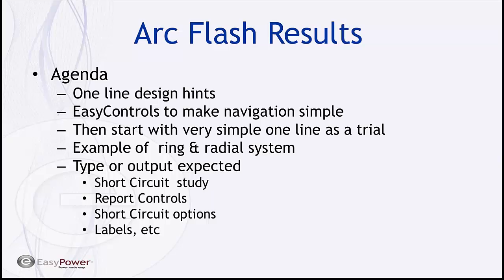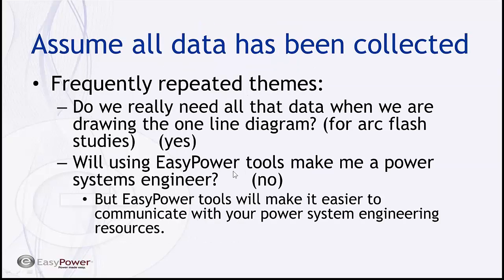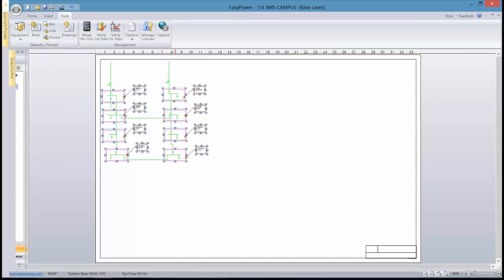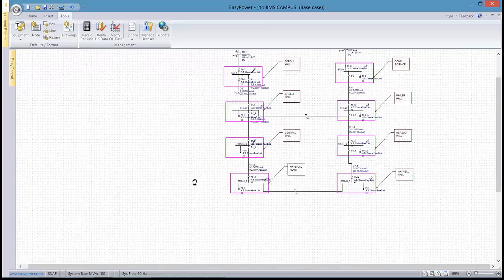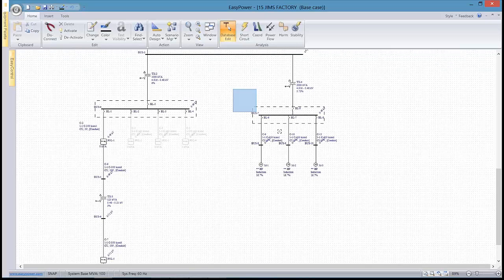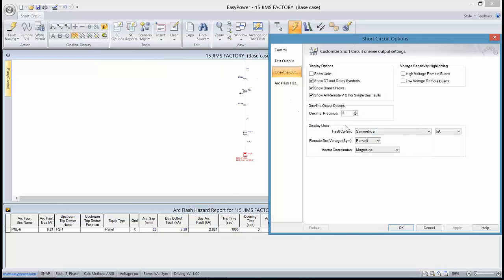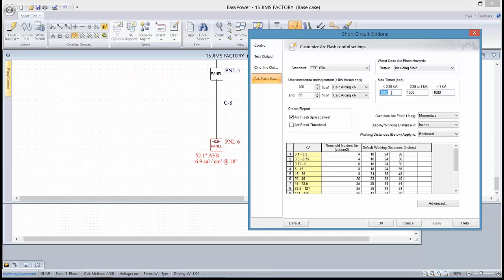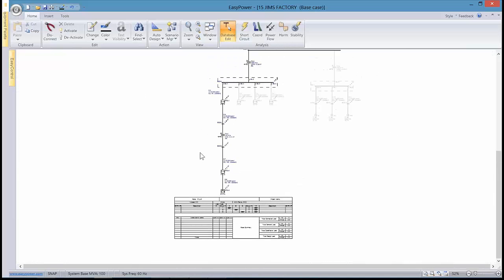Arc Flash Refresher Series - Part 1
This is part 1 of the multi-part refresher webinar series on arc flash risk assessment in EasyPower. In this session, taught by Jim Chastain at EasyPower, he introduces you to EasyPower arc flash by starting with the one-line, showing examples and explaining the difference between ring and radial systems. He then discusses the types of output expected, such as short circuit, reports, and labels.